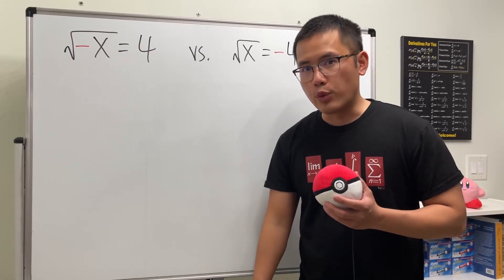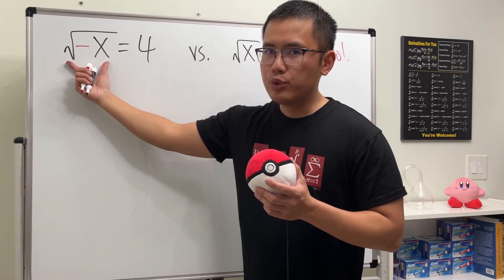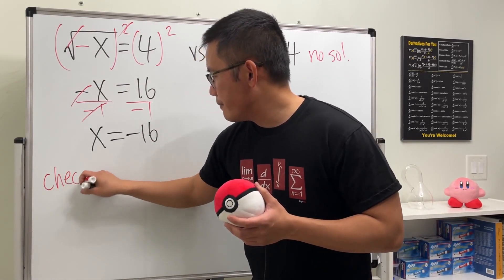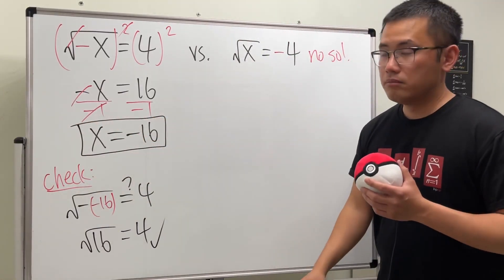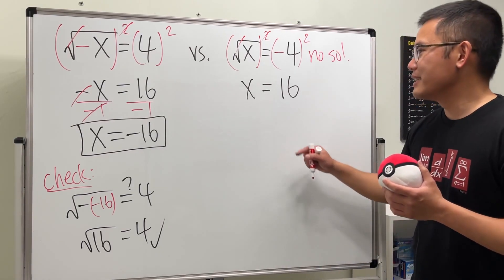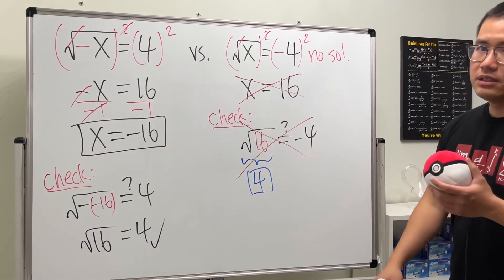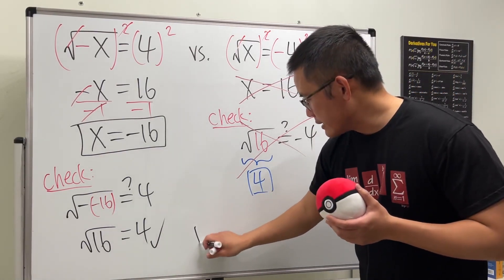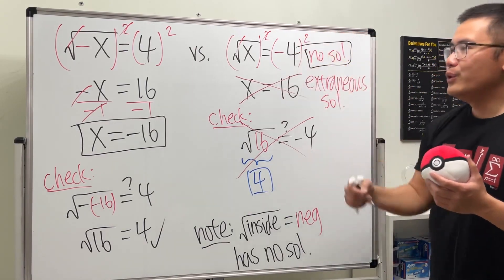How to solve sqrt(-x)=4 & sqrt(x)=-4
Solving square root equations but with a negative! We will solve sqrt(-x)=4 and sqrt(x)=-4. One of these actually has no solution (the solution you get is extraneous).